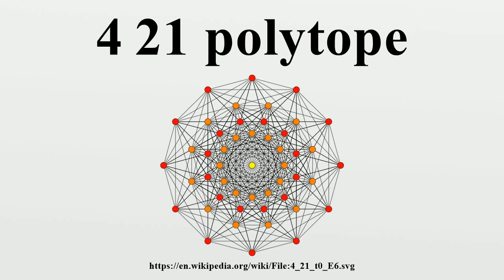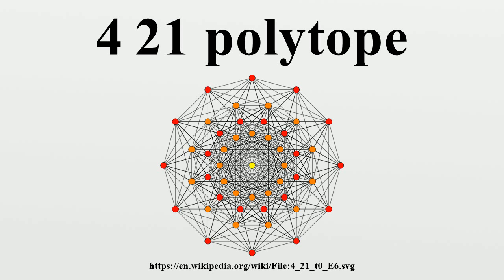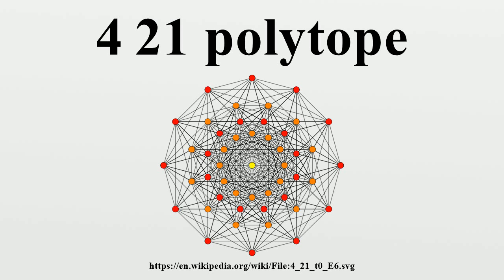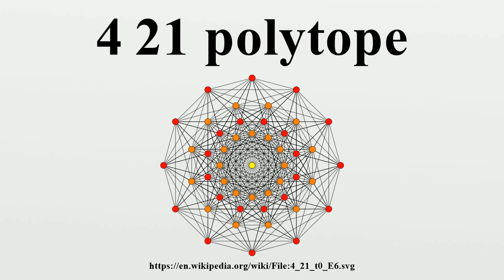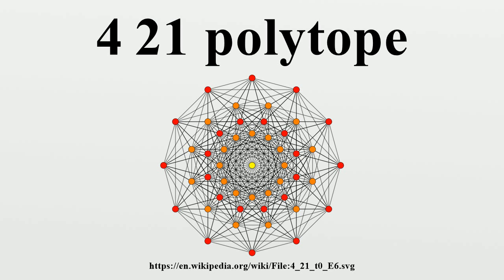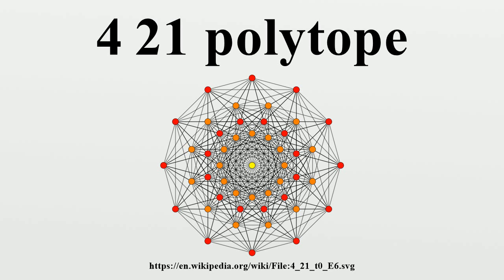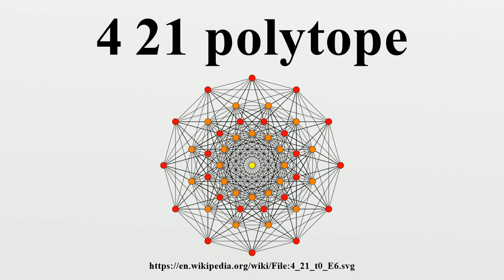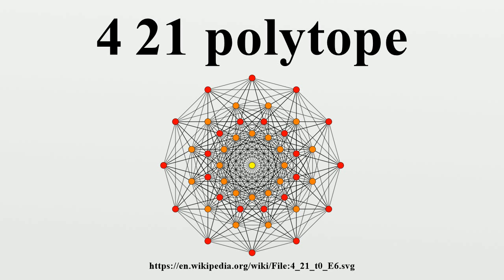4 21 polytope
4 21 polytope

 In 8-dimensional geometry, the 421 is a semiregular uniform 8-polytope, constructed within the symmetry of the E8 group.It was discovered by Thorold Gosset, published in his 1900 paper.

Image-Copyright-Info
Image is in public domain
Author-Info:   Tomruen
Image-Copyright-Info